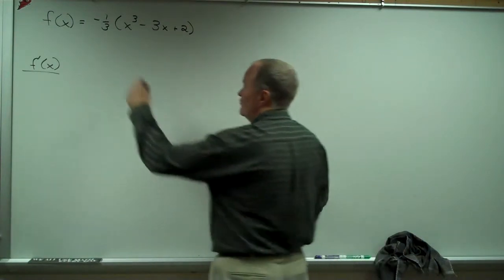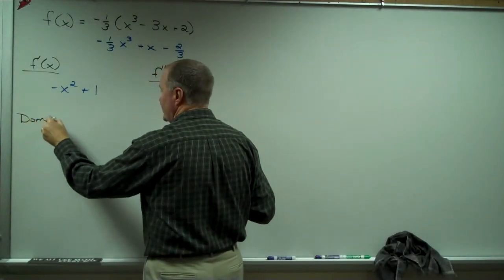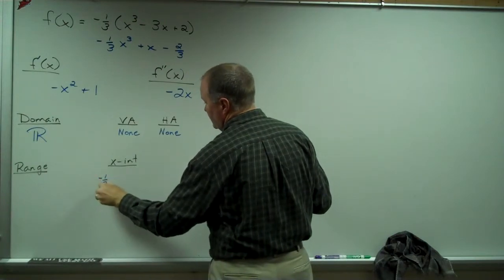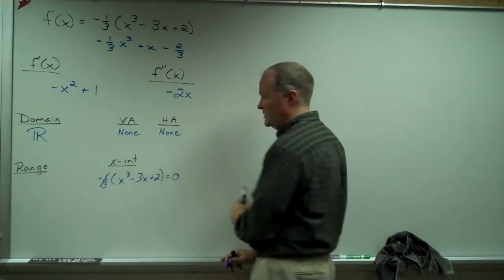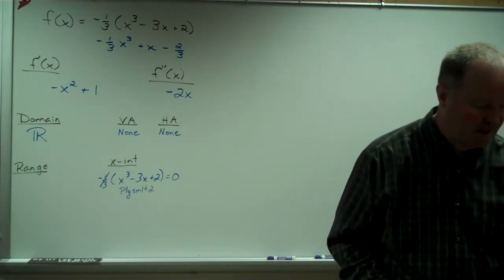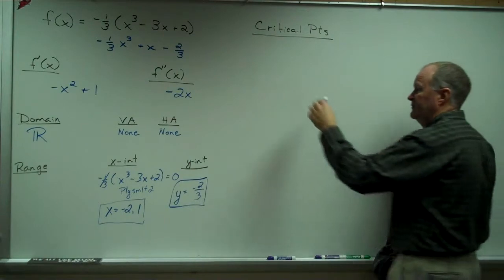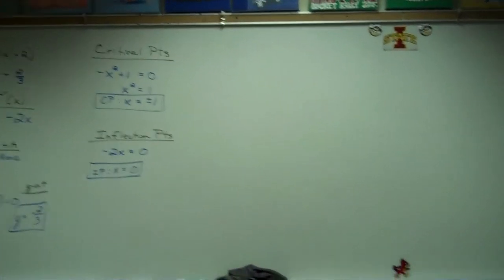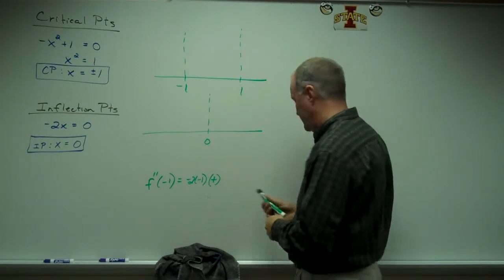Calc Sketching Cubic - 8th p1